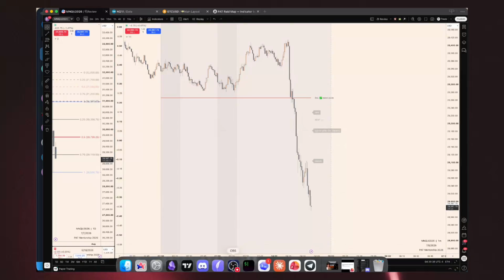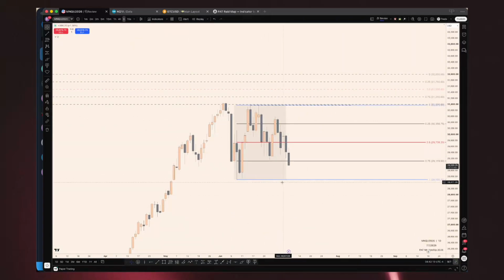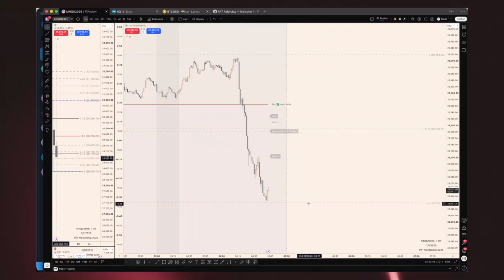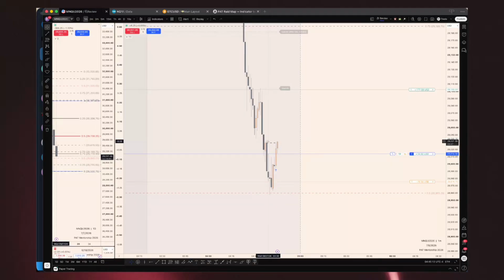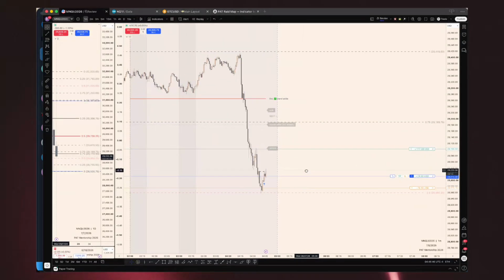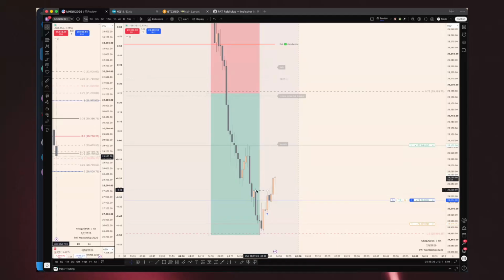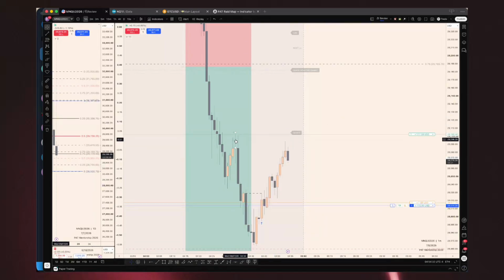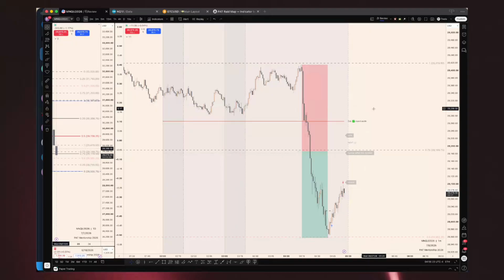This London Setup Was Hiding in the Raid Map (ICT Live Breakdown)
In this live London session breakdown, I show how I used the PAT Raid Map to avoid chasing the move, wait for stretch expansion, and frame a cleaner intraday setup using ICT concepts.

We walk through the draw on liquidity, the stretch level, the 20-day lookback range, daily chart quadrants, consequent encroachment, order blocks, propulsion blocks, change in state of delivery, dealing ranges, and why I preferred a defensive target instead of trying to force a home-run trade.

What you’ll learn:
- How to read the Raid Map during London
- Why stretch expansion can change the trade idea
- How I build a higher-timeframe point of interest
- Why discount-to-discount targets can be cleaner
- How I think about order blocks, propulsion blocks, and change in state of delivery
- Why session bias can be more useful than forcing a daily bias in messy conditions

Timestamps:
00:00 How to use the PAT Raid Map in London
00:34 London context: draw on liquidity
01:24 Why stretch expansion changes the trade idea
02:44 Building the higher-timeframe point of interest
03:56 The 20-day lookback range and daily quadrants
04:41 Syncing the level into the intraday chart
05:21 15-second entry model: order block + propulsion block
06:00 Change in state of delivery
07:05 Using the dealing range for defensive targets
08:47 Managing the trade into the macro
09:30 What makes the order block qualified
09:53 ICT order block nuance: not just “orders”
12:40 Order block as a block of time
13:54 Why Raid Map + higher-timeframe POI matters
14:38 Securing the position before London ends
15:34 Premium wick / consequent encroachment target ladder
16:27 Trade complete — why this was not a hero short
17:41 Switching bias after stretch expansion
18:36 Staying humble with 15-second confirmation
19:17 Market maker buy model context and OTE
20:01 Why session bias beats forcing daily bias here
20:49 All-time-high protocol and next liquidity
21:06 Rate Map trial + final thoughts